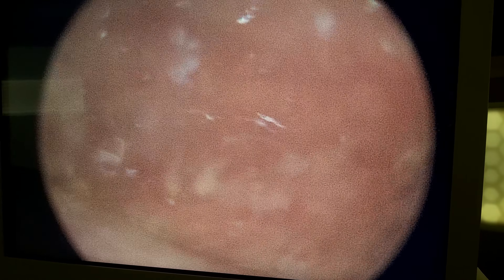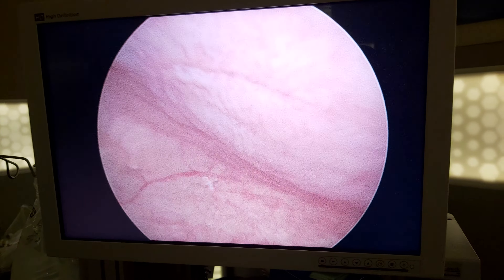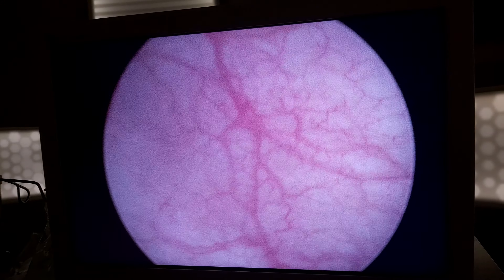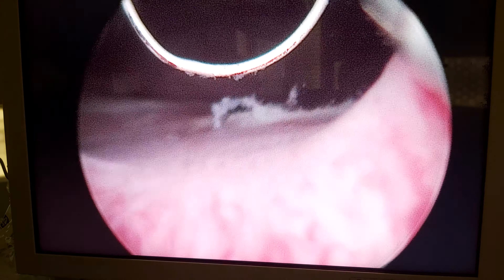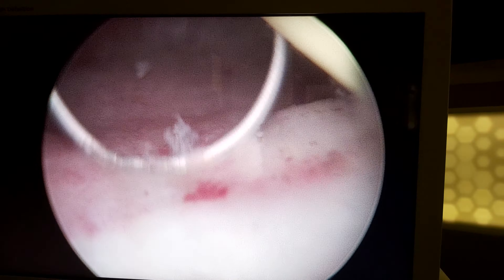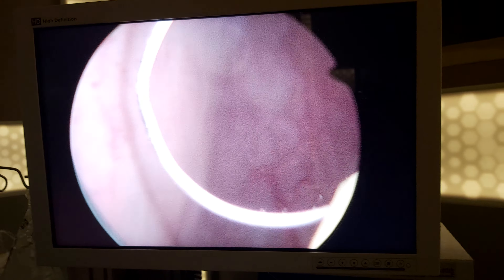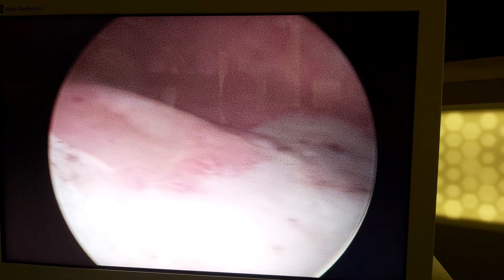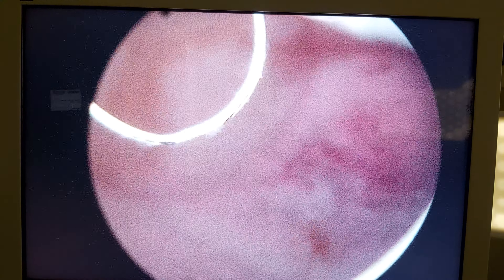Bladder fulguration for chronic recurrent cystitis | 18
Lets plan your next holiday in Turkey and get rid of this chronic problem forever.